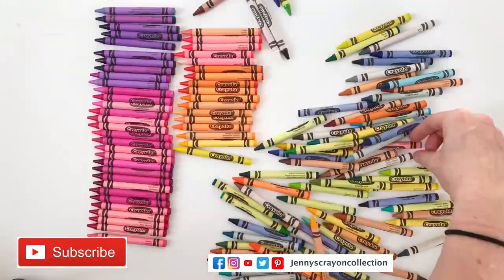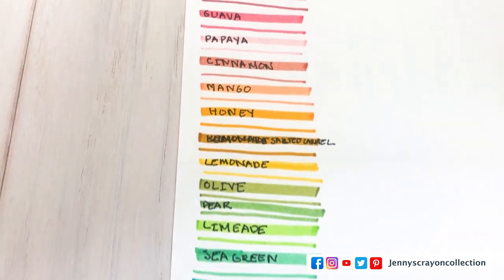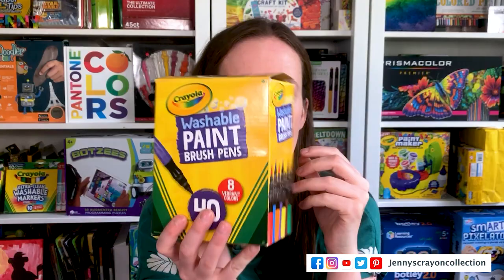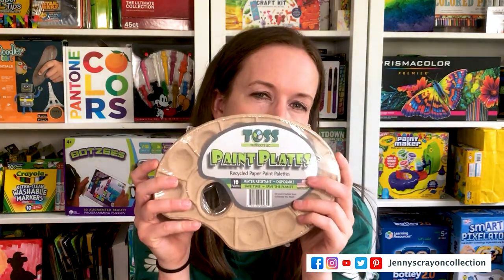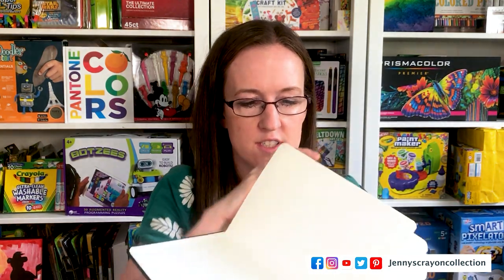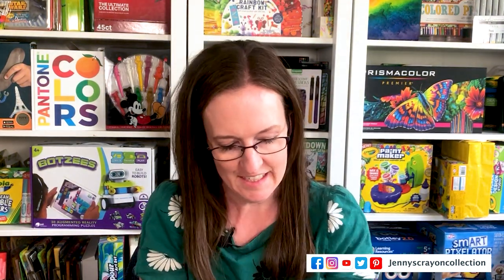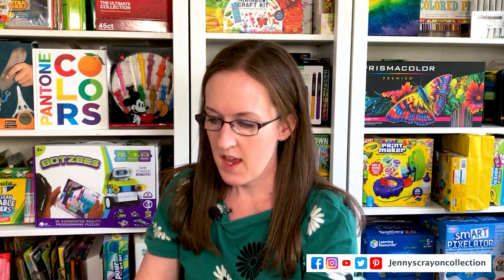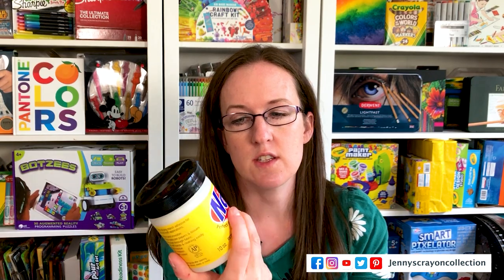Art Supply Haul!! New 2021 Supplies from Holbein, Flair, Sharpie, Zebra, Crayola, Derwent and More!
Do you want to see what is new with all the Art Supply companies for 2021? Look no further. I attended Creativation/Art Materials World this year and met with over 30 companies looking for the coolest art supplies. It did not disappoint.

I received many of the supplies from the company in exchange for an honest review.

I found new art supplies from Sharpie, Holbein, Derwent, Faber Castell, Zebra, Sharpie, Lyra, and many more. Look for a lot of these this back to school time!